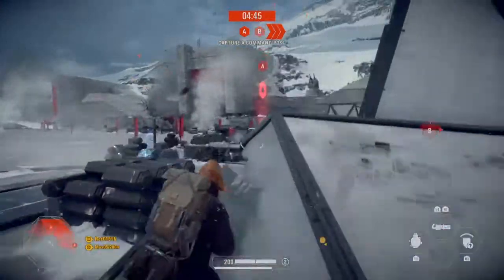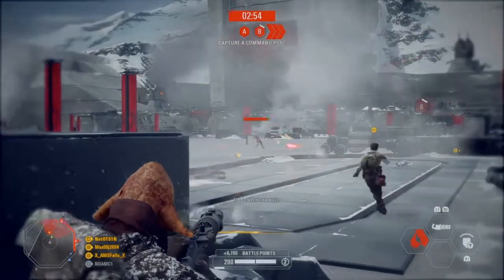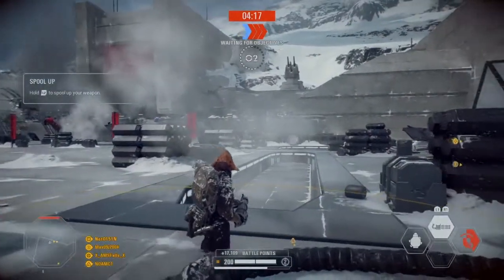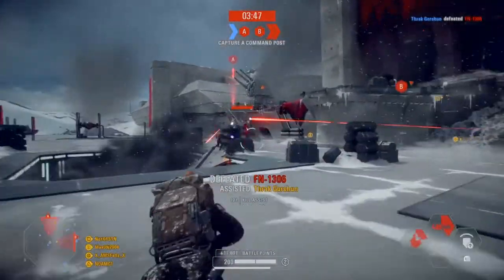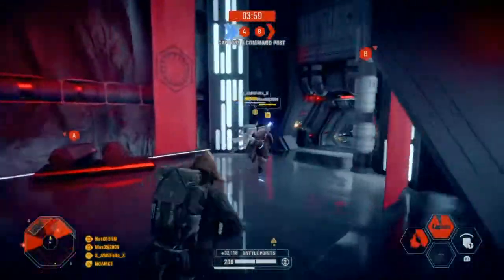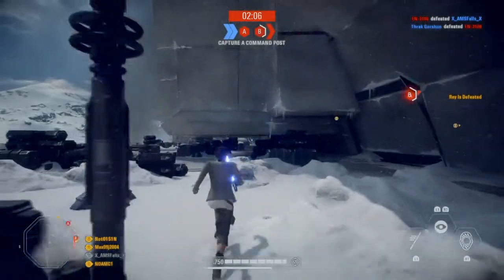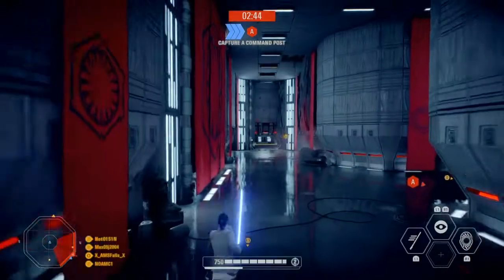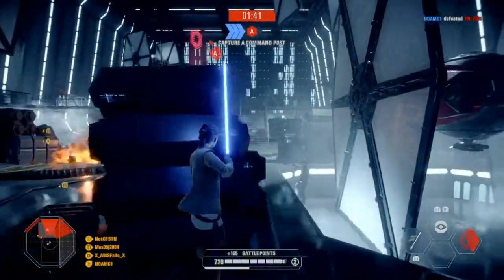Starkiller base Co-op - Star wars battlefront 2 gameplay